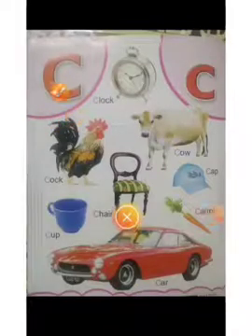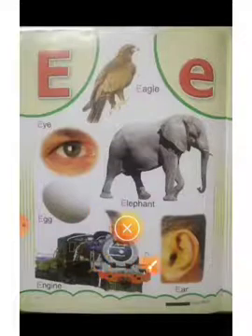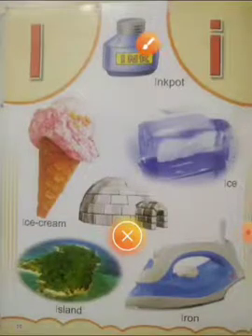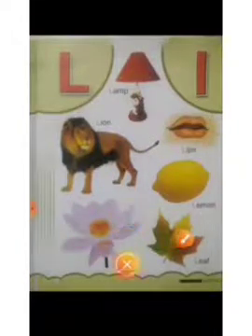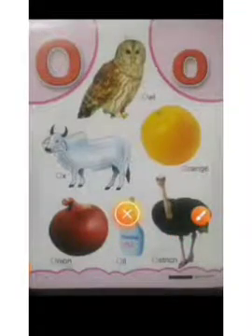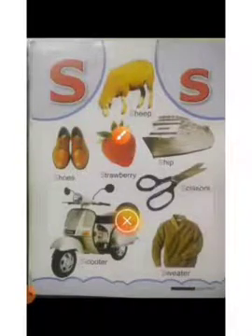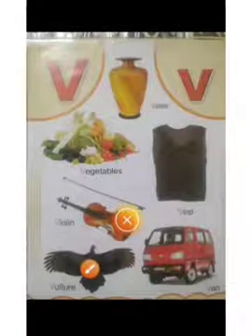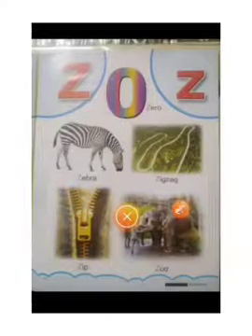CLASS || LKG || BOOK 📚 READING (A-Z)